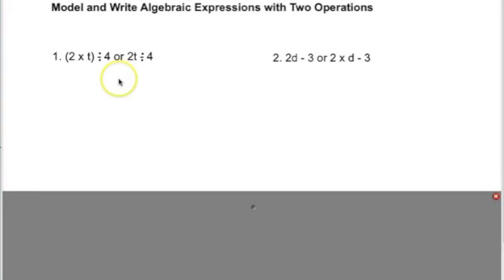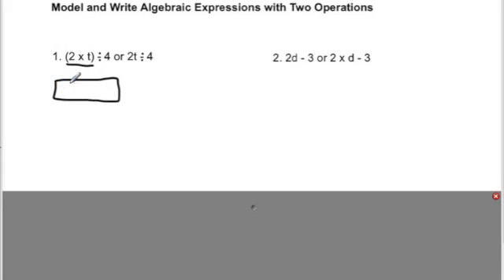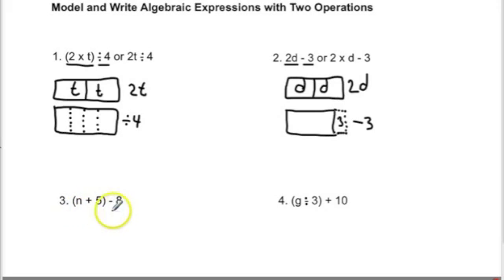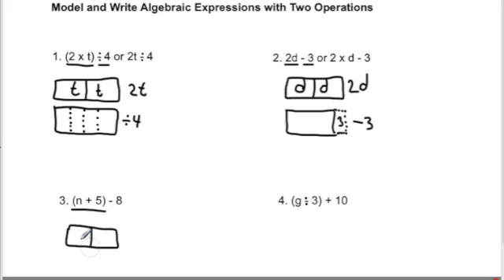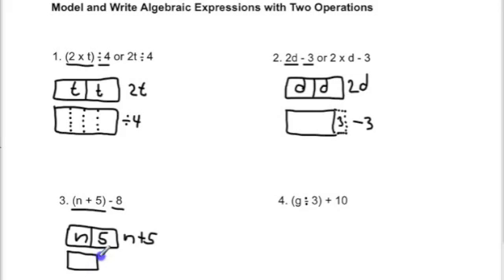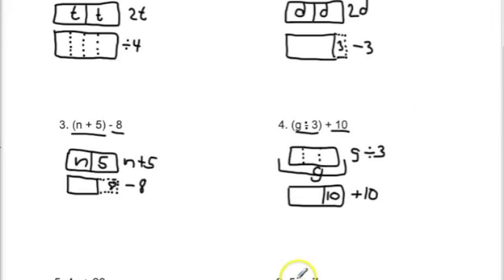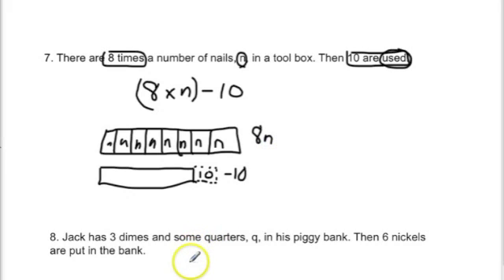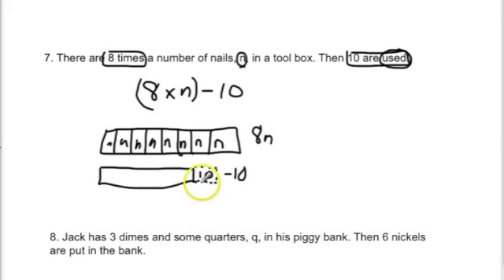Algebraic Expressions Two Operations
This lesson explains how to model and write algebraic expressions with two operations.